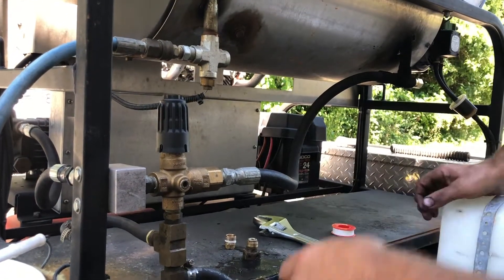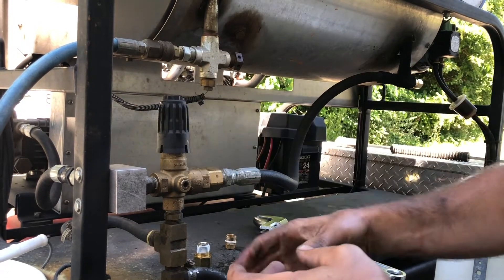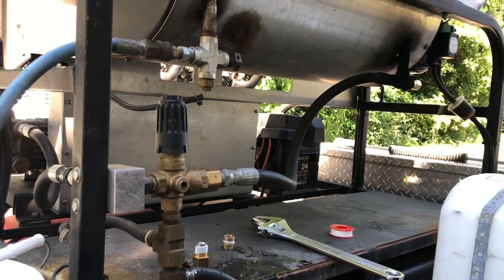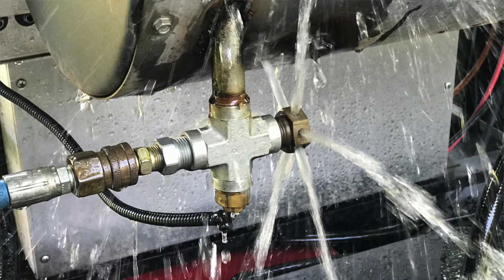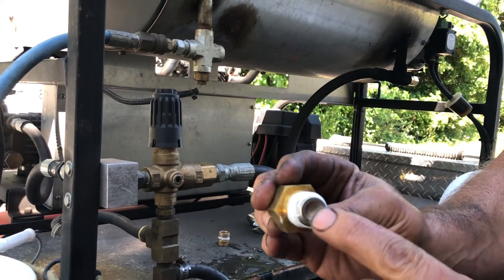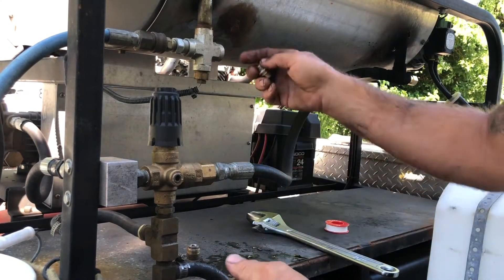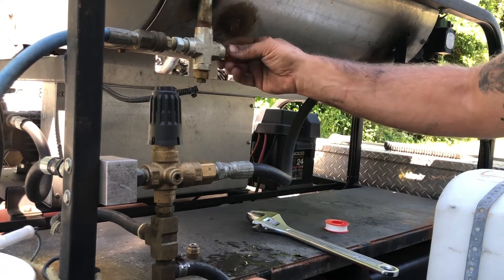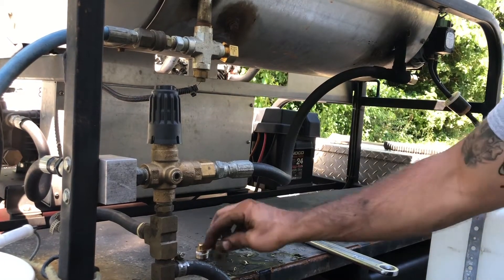Changing a Burst Disk or Rupture Disk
Pressure washer rupture disk or burst disk. What is it? What does it do? When to change a rupture disk. How to change a rupture disk.